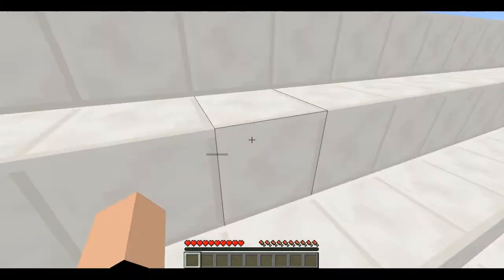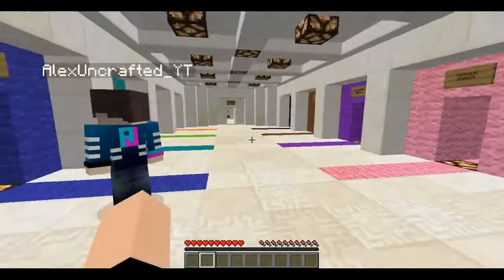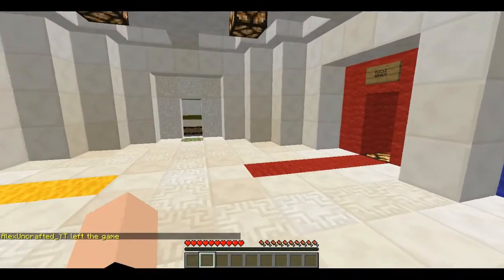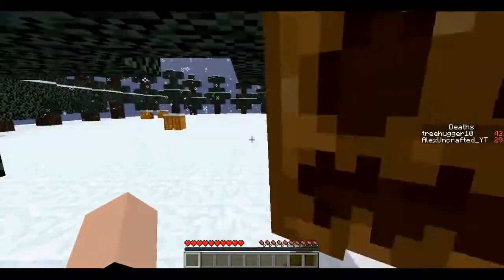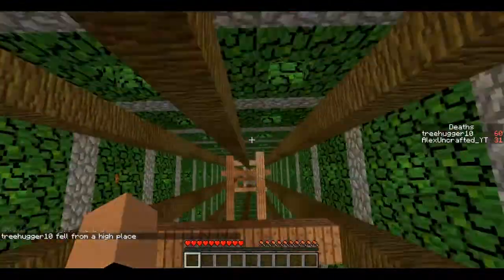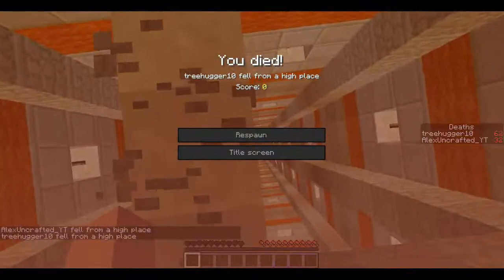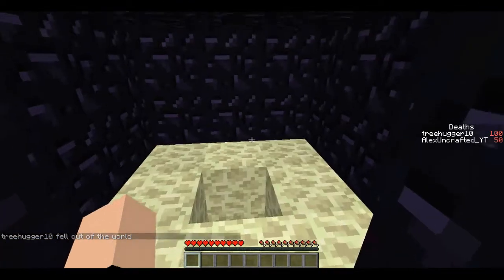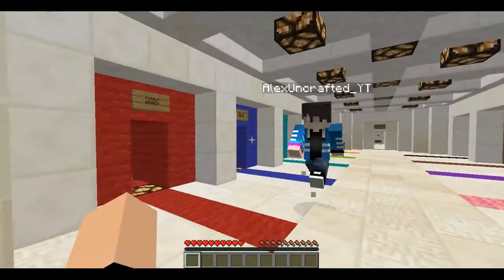Minecraft Map Diversity w/ AlexUncrafted | 100 Deaths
I just want to say this may be the only video of this map I do because this is Alex's thing and he wants a new person for every part of the map.
Click the like and leave a comment so I can force Alex to play some more Portal 2.